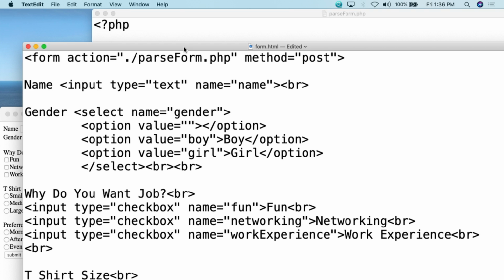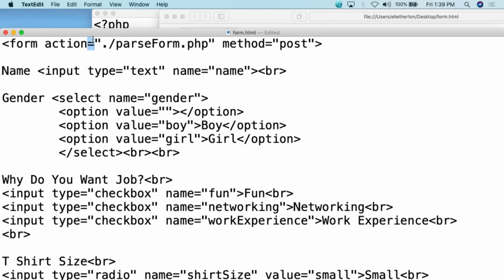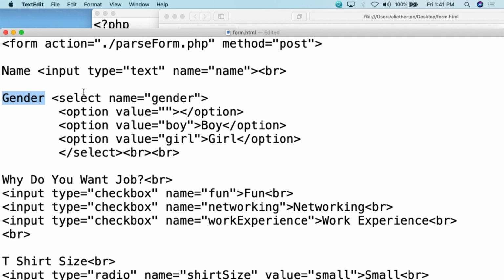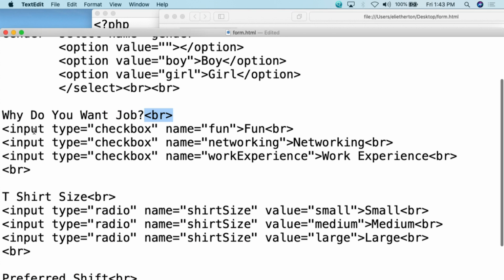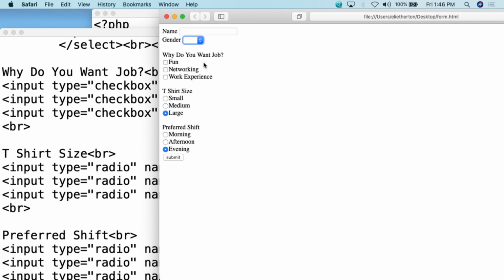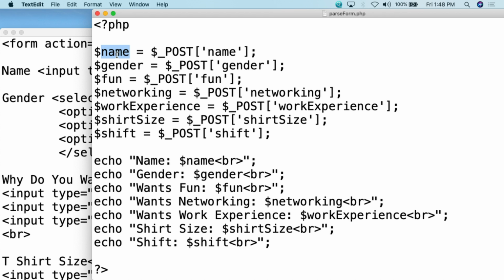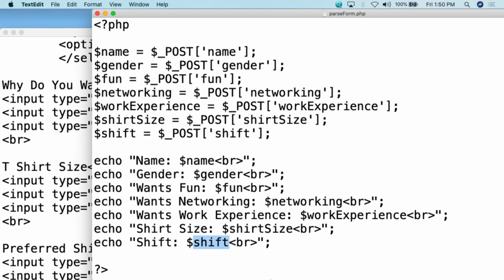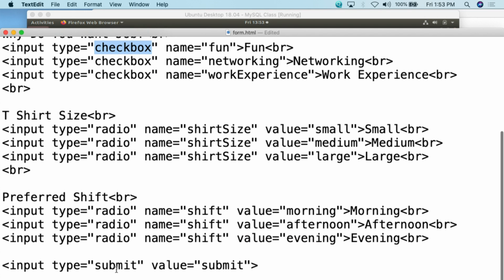HTML Intro - Forms